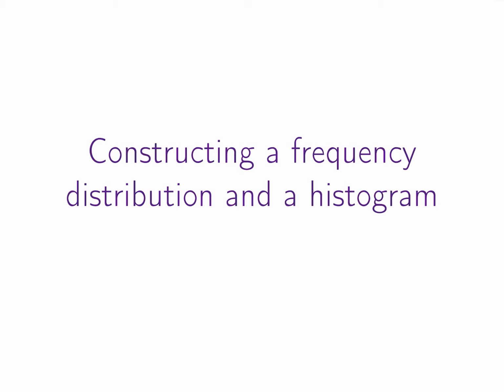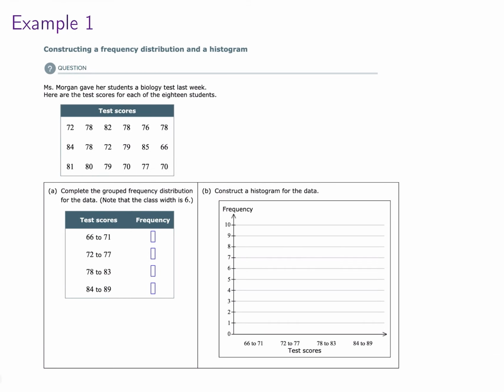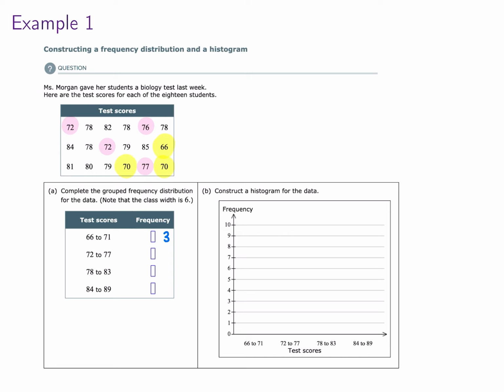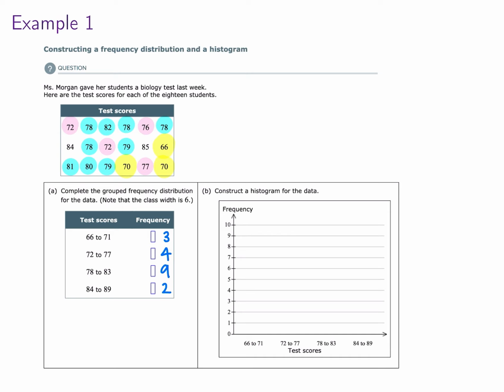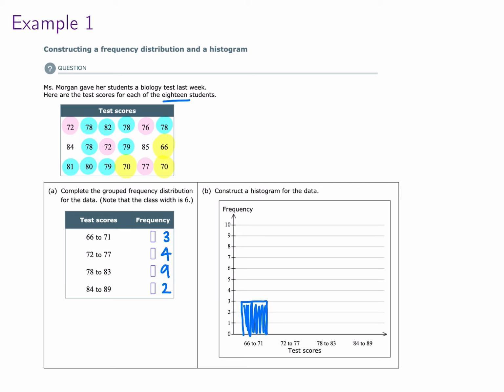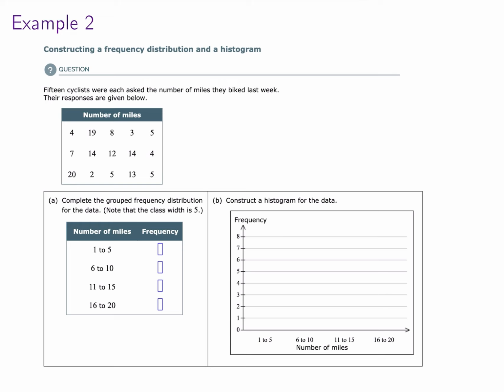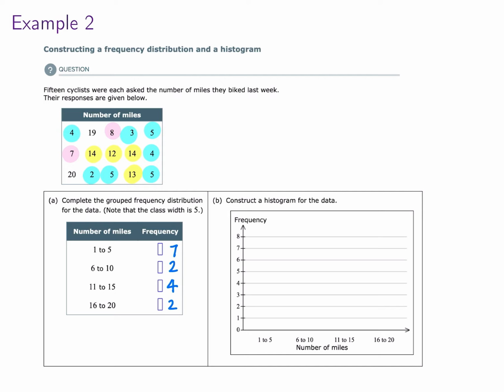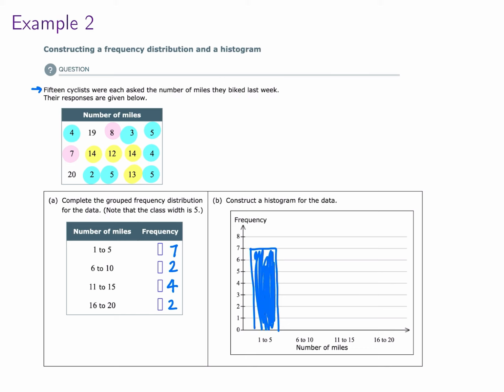Topic: Constructing a frequency distribution and a histogram